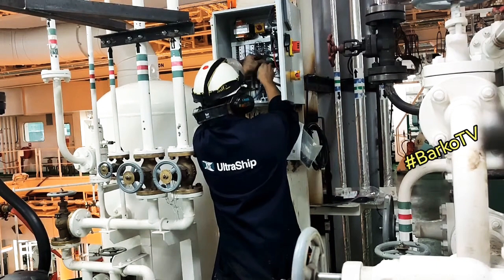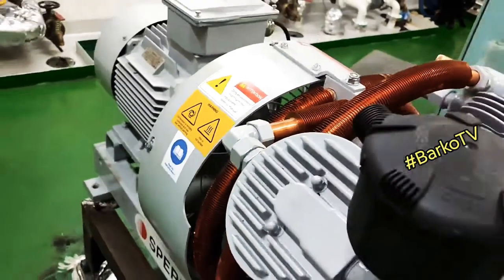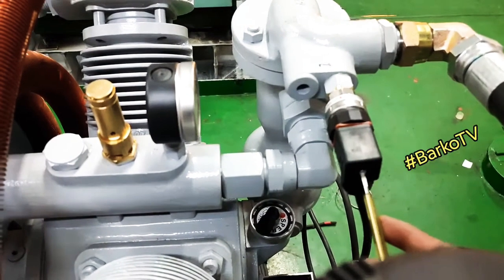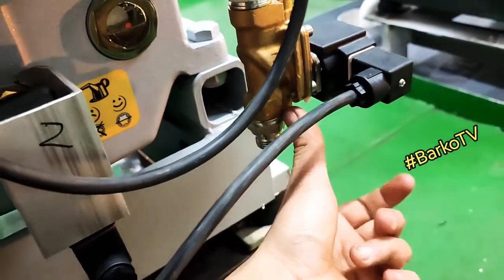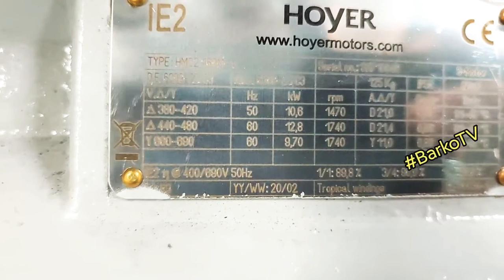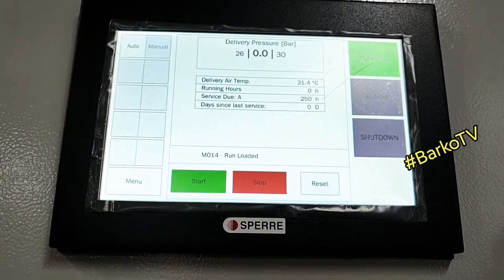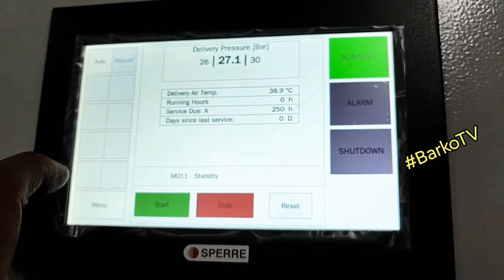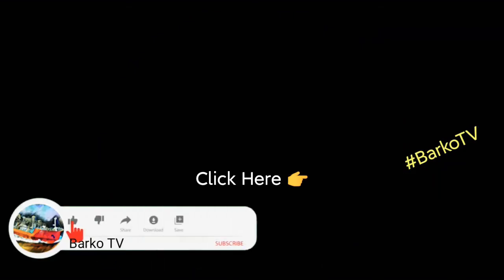Sperre Piston compressor / how to simulate alarms and shutdowns / how to load test / Kalecky / ETO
Sperre Piston compressor / simulate alarms / load test / Kalecky / ETO